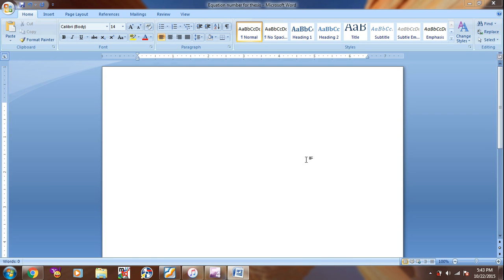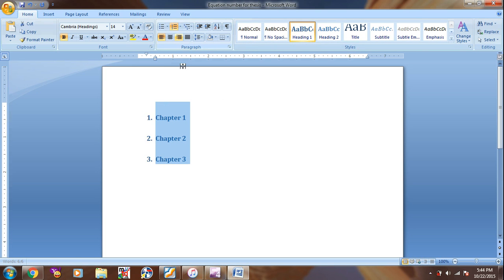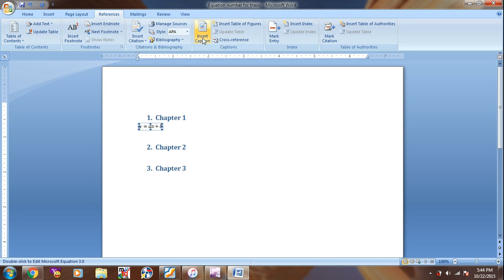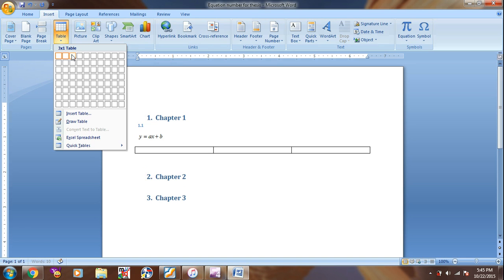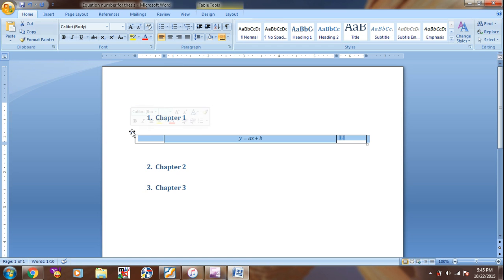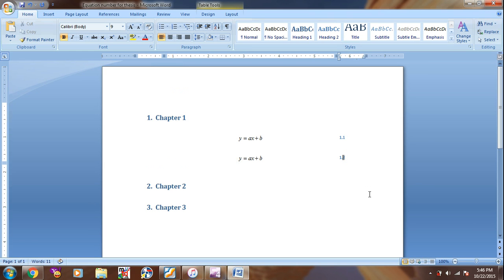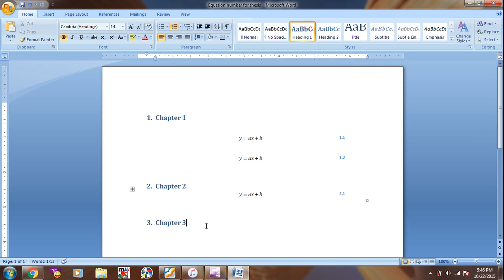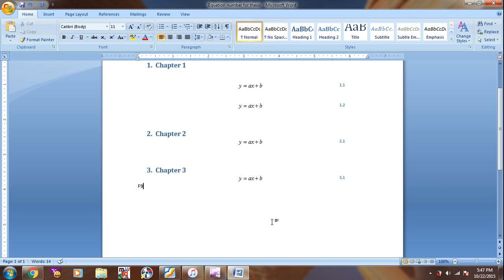Numbering the Equations in Word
This video presents the way to quickly update the equation in Microsoft word 2007. This is useful in wrting the report or thesis with many equations in different chapters